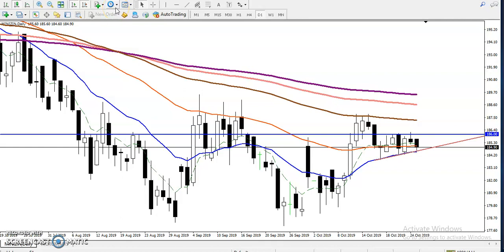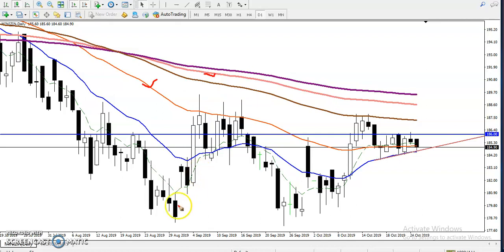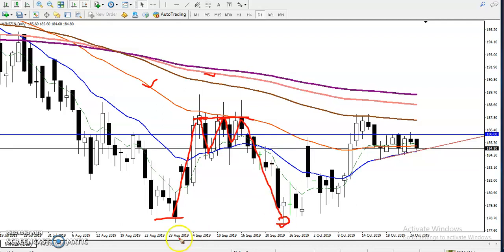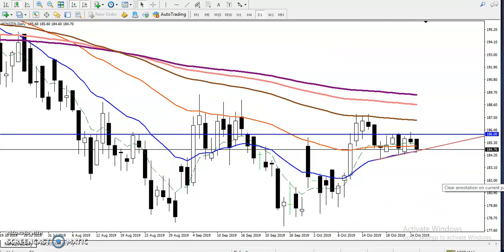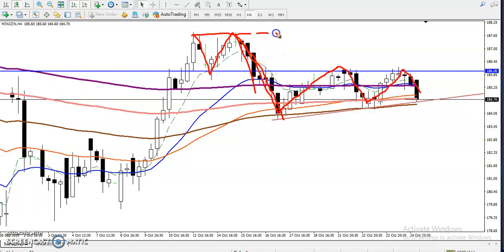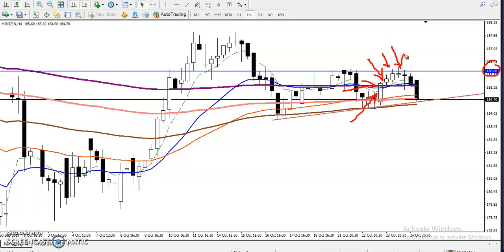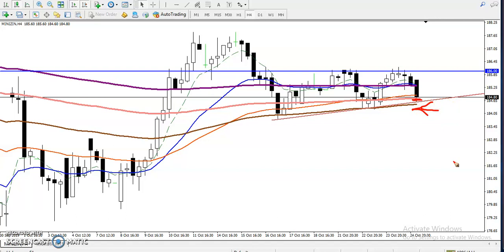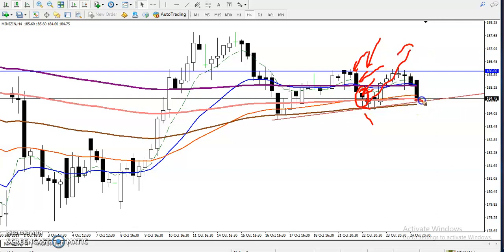Zinc Technical Analysis | Alice Blue